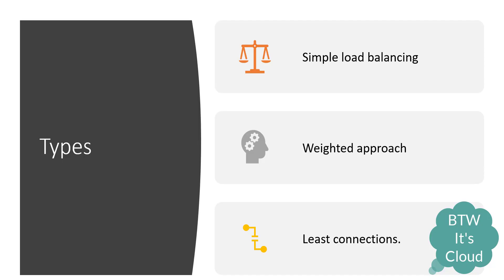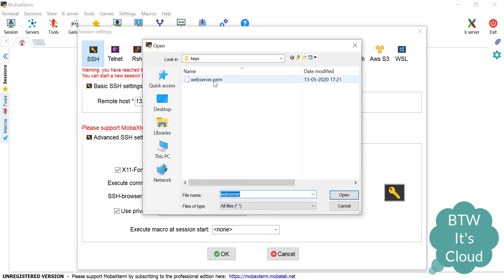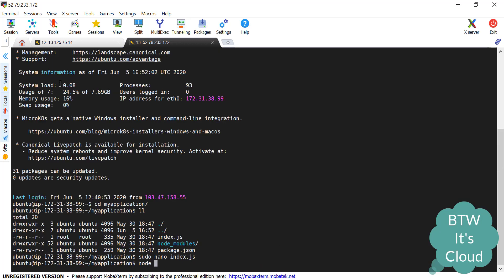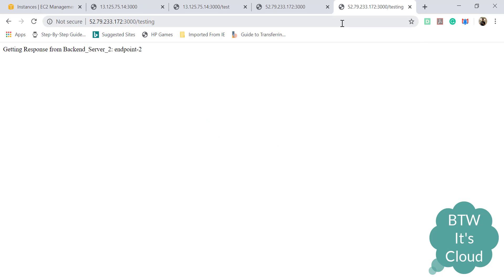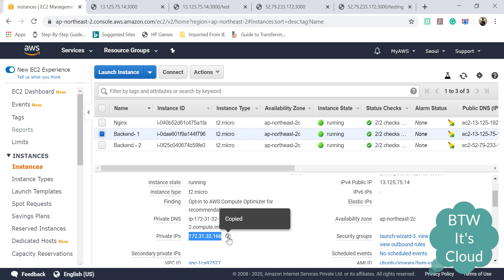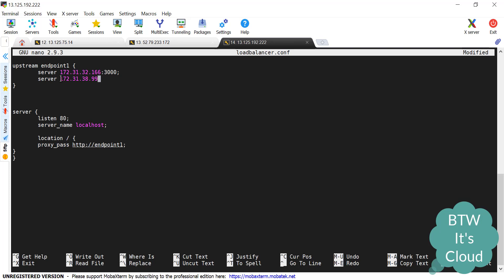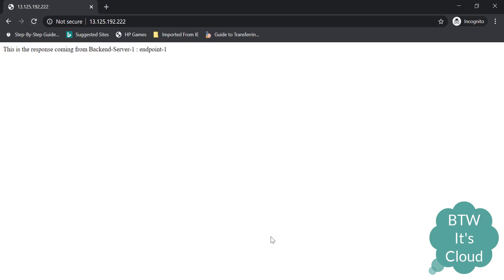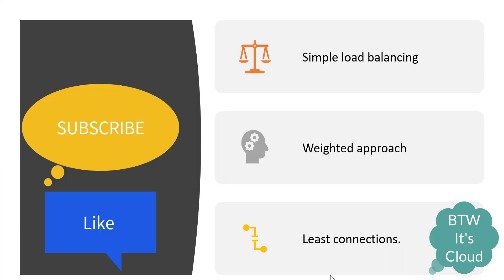Set up Load Balancing with Nginx | Nginx Tutorial | Configure Load Balancer | DevOps Tools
Nginx is a widely used opensource webserver that can act as a reverse proxy and/or a load balancer.

We will learn how to set up load balancing techniques available in Nginx with a very simple explaination in English.

This video is presented by a cloud professional holding a decent experience in IT industry.